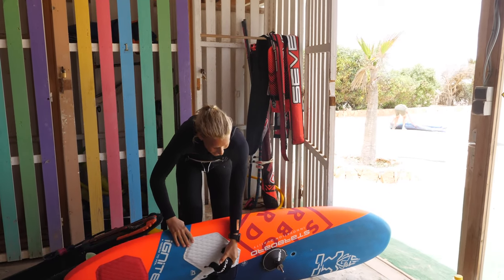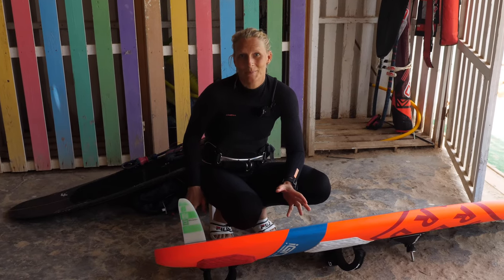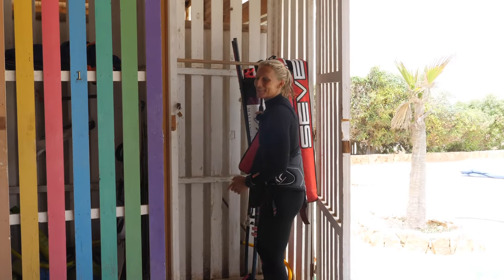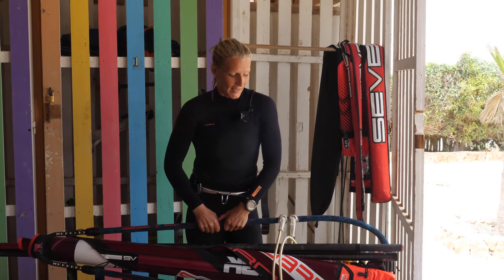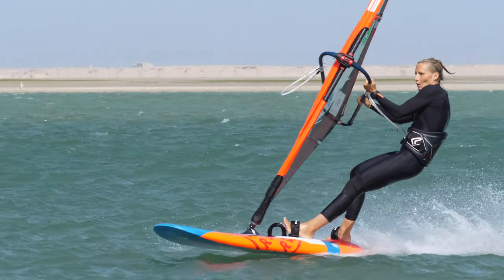Vlog Speed sailing Dakhla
I tried to hit 60 km/h on my freestyle gear! Check out this new Vlog from the desert in Dakhla! Is it the best spot in the world for freestyle and speed?